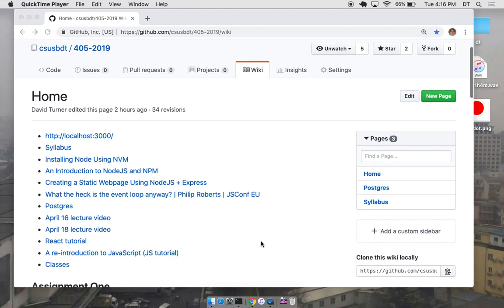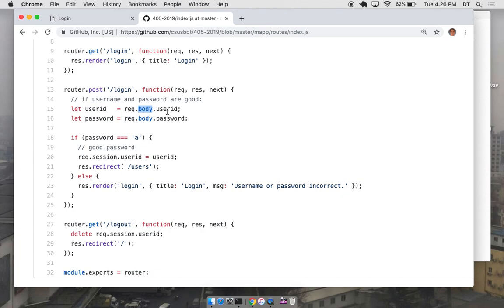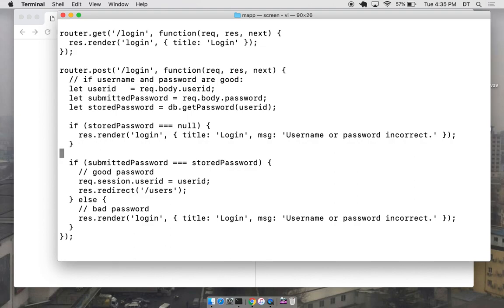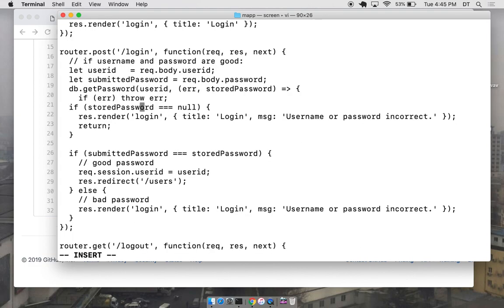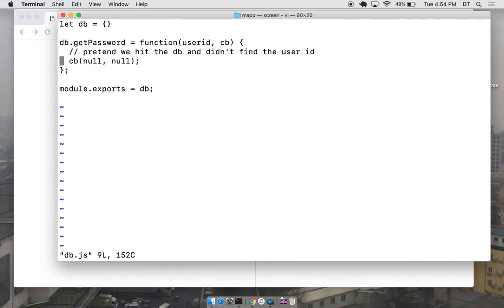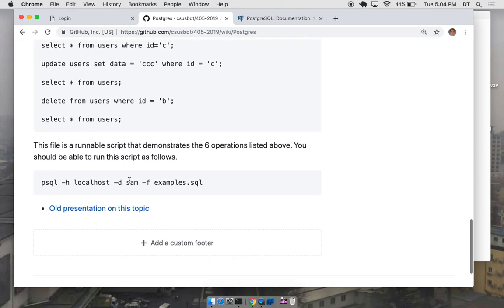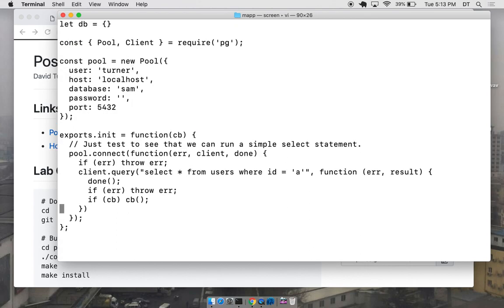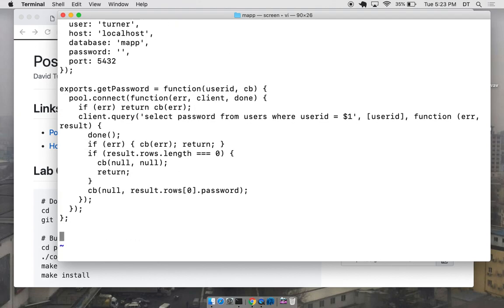CSE 405 2019-04-30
Using postgres in the express app we are developing.